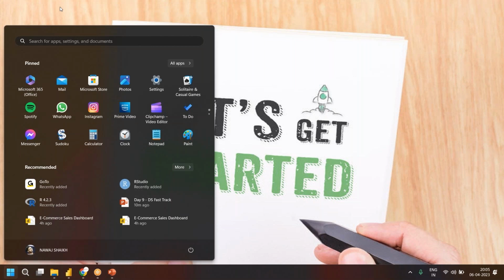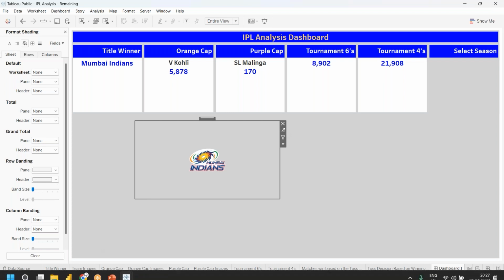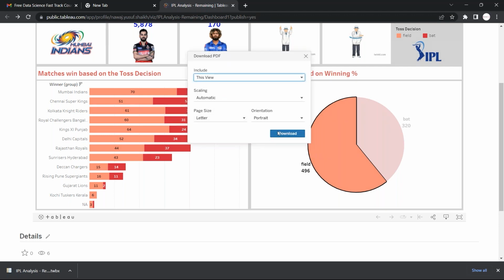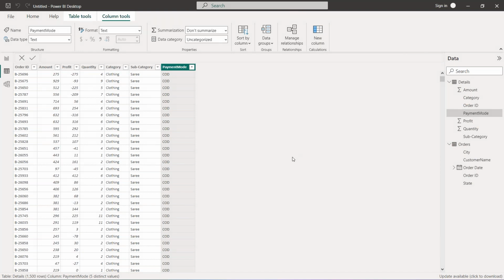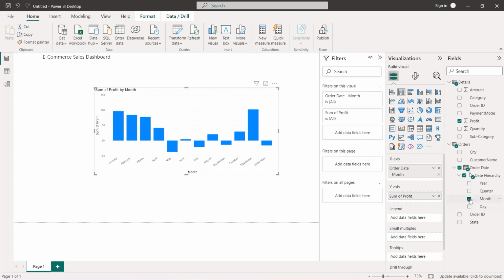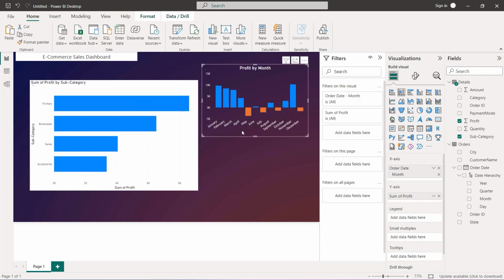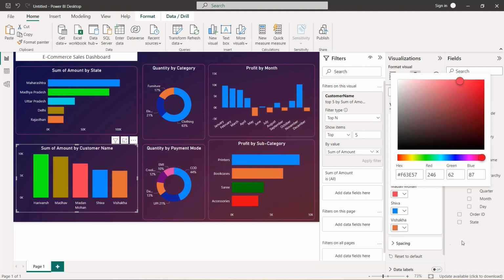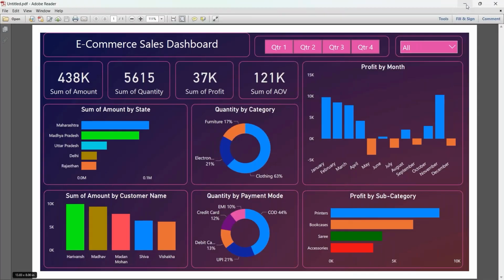Unlock the Power of Data: Your Guide to Power BI!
Welcome to our comprehensive guide on Introduction to Power BI | Connecting to Data Sources in Power BI | Basic Calculations in Power BI! In this video, we'll take you on a journey through the dynamic world of Power BI, from connecting to various data sources to mastering basic calculations and beyond.

What You'll Learn:
🌐 Connecting to data sources seamlessly within Power BI.
📊 Exploring different connectivity options and best practices.
🔢 Mastering basic calculations to derive actionable insights.
🚀 Tips and tricks to optimize your Power BI workflow for maximum efficiency.

🛑 Day 9:
👉 Introduction to Power BI
👉 Connecting to Data Sources in Power BI
👉 Creating Reports and Visualizations in Power BI
👉 Basic Calculations in Power BI
👉 Advanced Visualization Techniques in Power BI
👉 Creating Interactive Dashboards in Power BI
👉 Sharing and Publishing Reports in Power BI

00:00 Introduction
00:25 Agenda
01:25 Install Power BI
05:40 Power BI Dashboard

Comprehensive Coverage: Perfect for beginners and intermediate learners looking to improve their data cleaning and visualization skills.
Hands-on Demonstrations: Follow along with practical examples and coding exercises.
Expert Insights: Gain valuable tips and best practices from experienced data scientists.